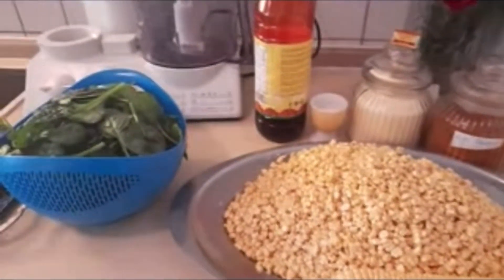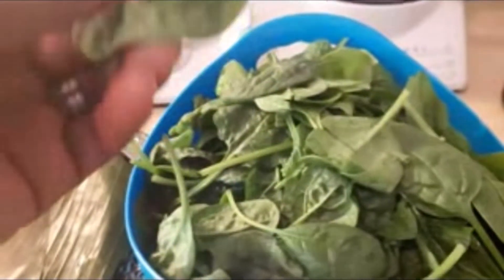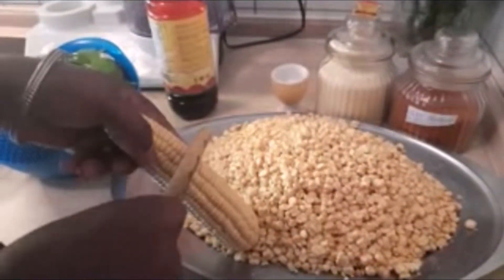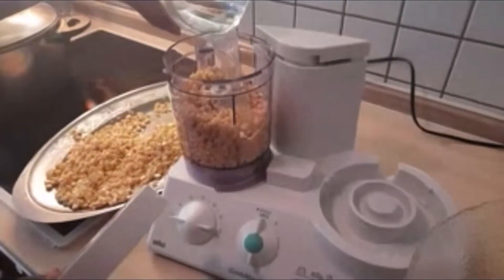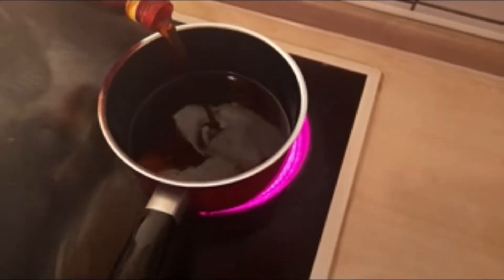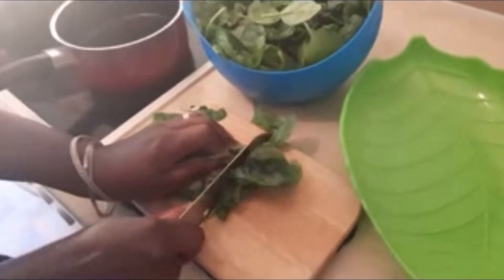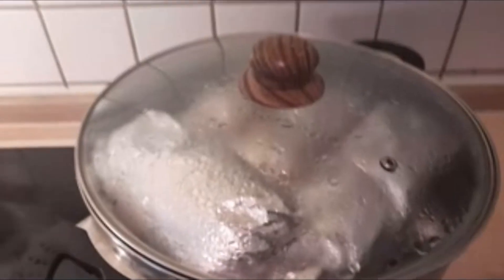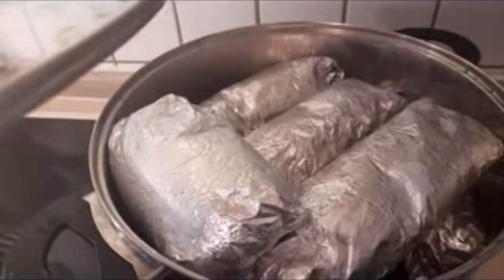How to prepare Koki corn\\ koki corn recipe\\cameroonian koki corn .